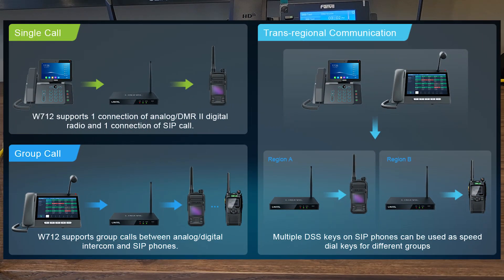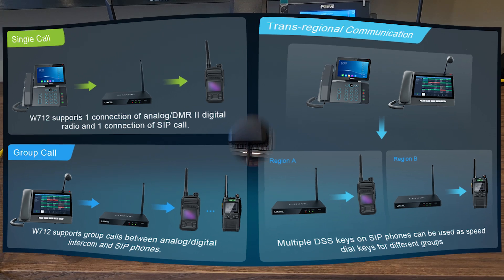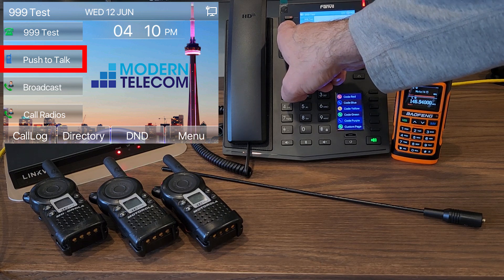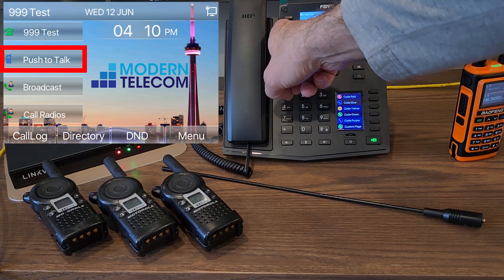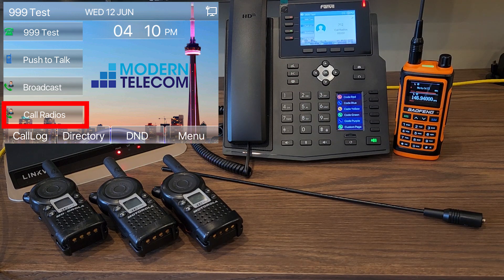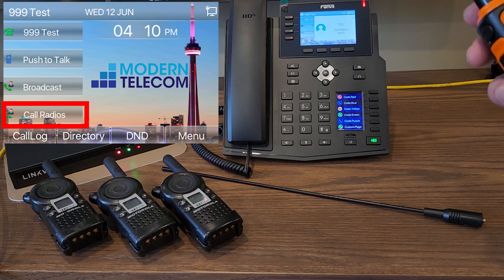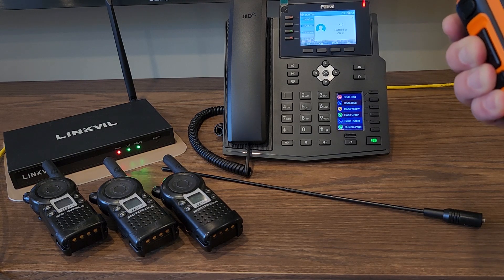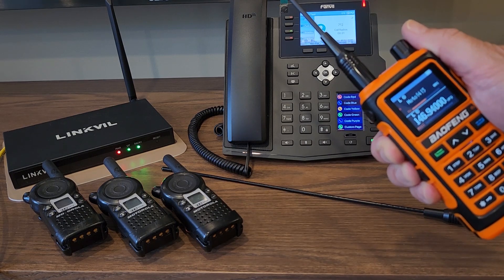Modern Telecom ROIP Radio over IP Demonstration using Linkvil W712, Fanvil X5U and UHF Radios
Learn about Radio over IP (ROIP) in a Voice over IP (VOIP) environment using Modern Telecom's hosted PBX platform.  Thanks to Linkvil for their innovative new W712, we are now able expand the reachability of our service to those utilizing hand held UHF radios such as factory floor and warehouse, outdoor freight yards, airports or dispatch centers.

This is a demonstration video showcasing this solution in action.  We are able to zero-touch deploy solutions like these and many others to our customers and dealers.  Zero-touch is a method of deploying pre-configured solutions right out of the box - you tell us what you want the product to do, unbox it and plug it in and it just works.